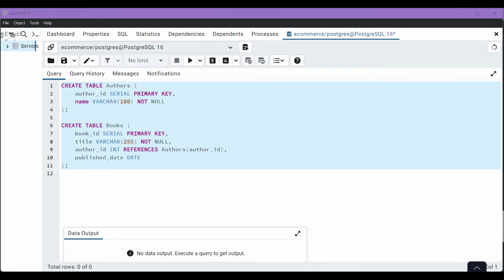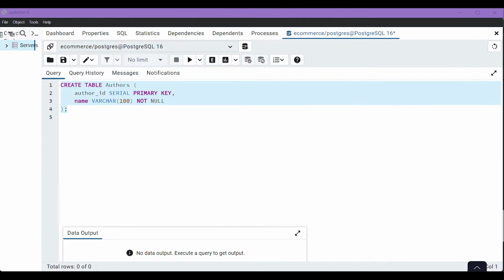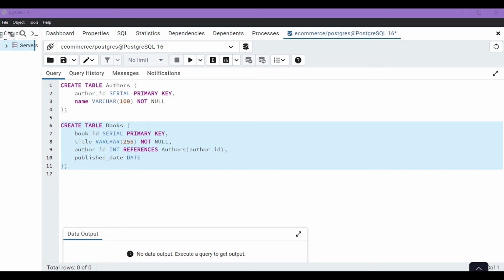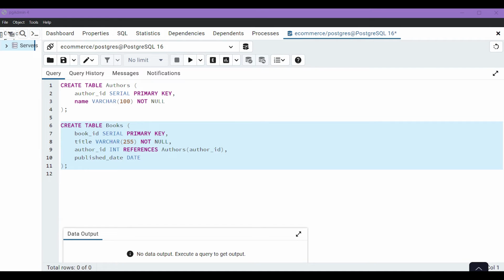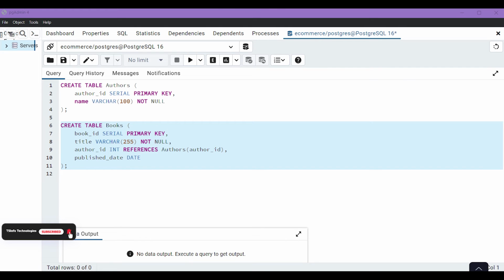PostgreSQL: Foreign Key Constraints | Foreign Key in PostgreSQL | Create Foreign Key in PostgreSQL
If you want to know how to  create a table with a foreign key in a PostgreSQL server, then this tutorial is for you

In this PostgreSQL video tutorial, I have started with an introduction to foreign keys in PostgreSQL. A foreign key constraint is a set of one or more columns in a table that is used to establish a link between the data in two tables. Finally, I have demonstrated how to create a table with the column as a foreign key.
Here are the key topics covered:
What is the foreign key constraint in PostgreSQL
How to create a table with a foreign key in PostgreSQL